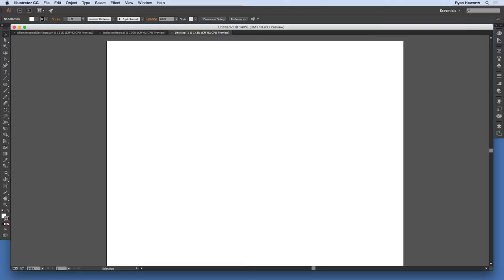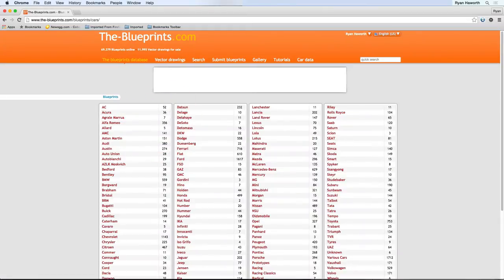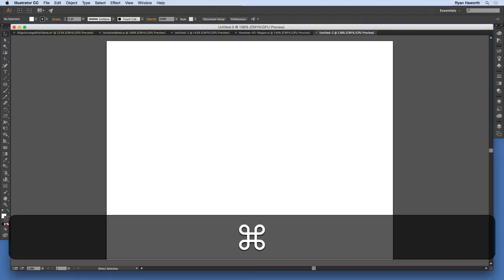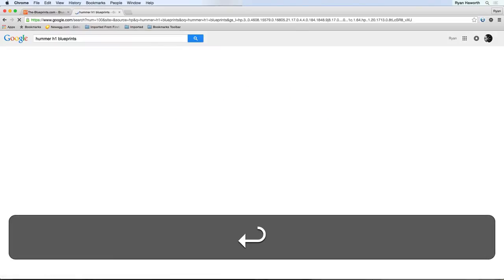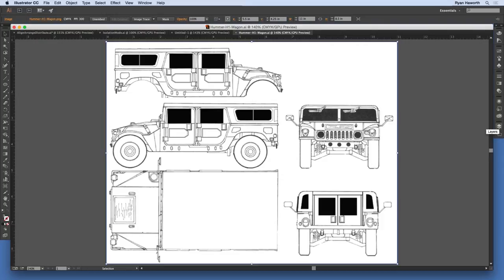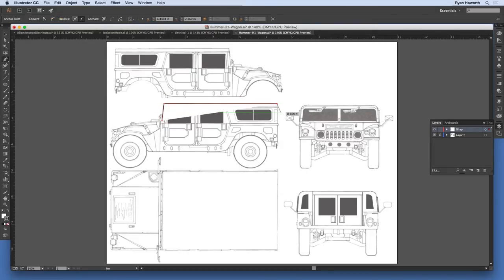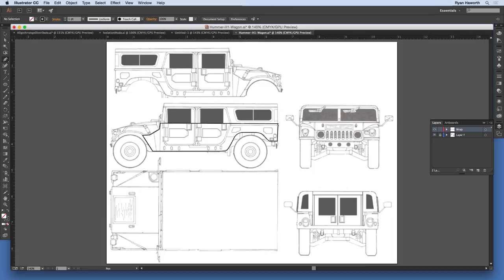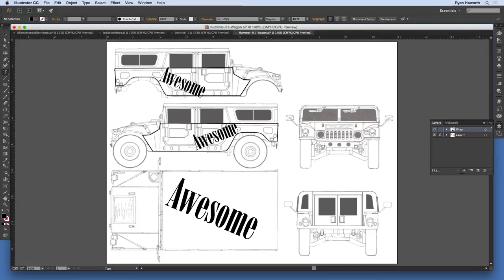How To Do A Vehicle Wrap Project in Illustrator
This is an overview of a course project for my Adobe Illustrator Basics course. I wanted to show my students how to get their artwork ready to create a custom wrap.

For project files and a list of all my vehicle wrap project videos: